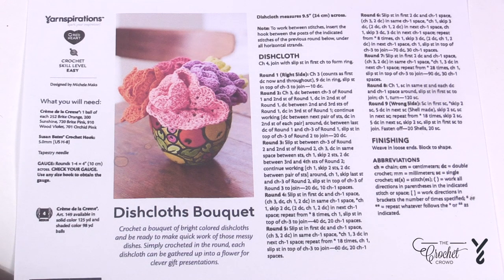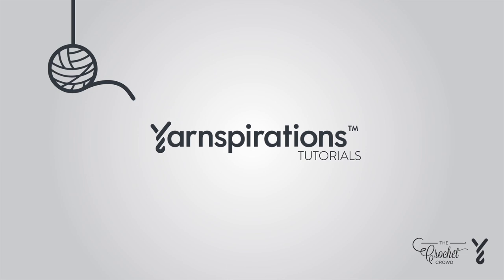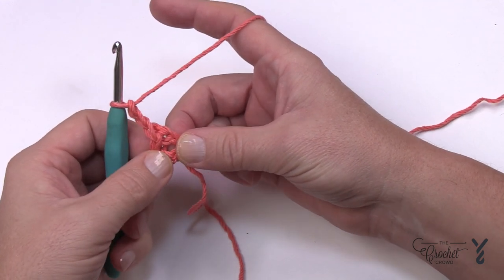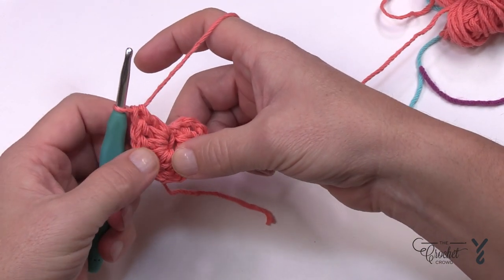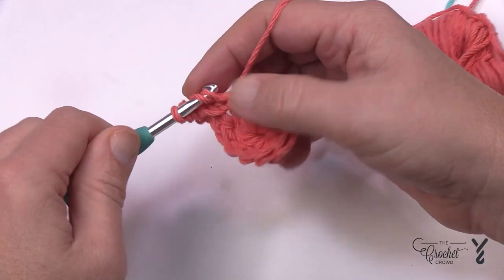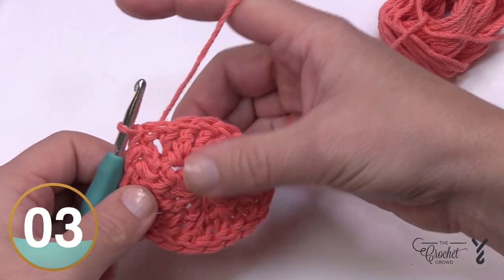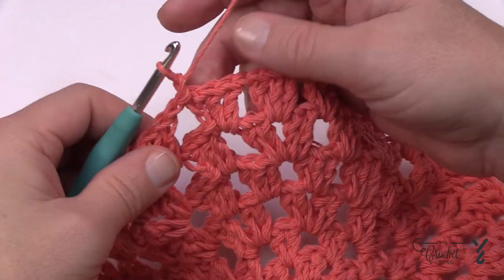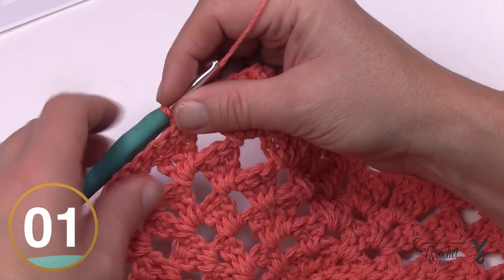Left Hand: Bouquet Crochet Dishcloths | EASY | The Crochet Crowd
Crochet this round granny stitch-style dishcloth with scalloped edging. It's generous in sizing and lovely with Lily Sugar'n Cream Yarn or Creme De Le Creme Yarn.

VIDEO CHAPTERS
0:00 Start
0:06 Pattern Overview
1:23 Beginning Chain
1:52 Rnd 1
3:40 Rnd 2
4:50 Rnd 3
6:27 Rnd 4
8:17 Rnd 5
9:39 Rnd 6
12:07 Rnd 7
13:34 Rnd 8
14:33 Rnd 9
15:59 Fastening Off Technique

PATTERN DETAILS
Project Size: 9.5" Diameter
Hook Size on Pattern: 5 mm / H/8
Yarn In Pattern: Creme de la Creme
For Teaching Purposes: I am showing 5 mm / H/8 hook with Lily Sugar'n Cream